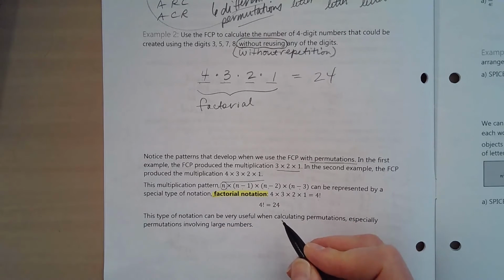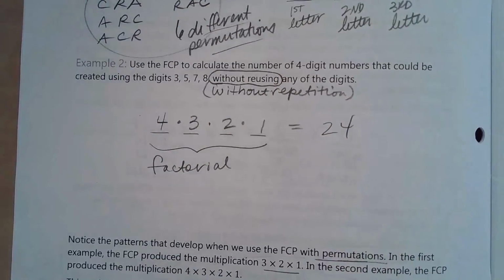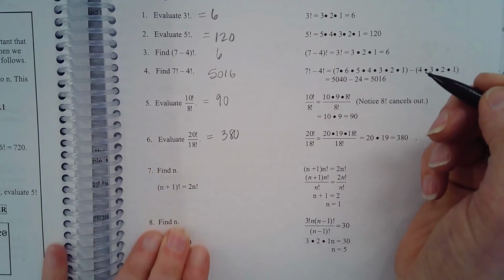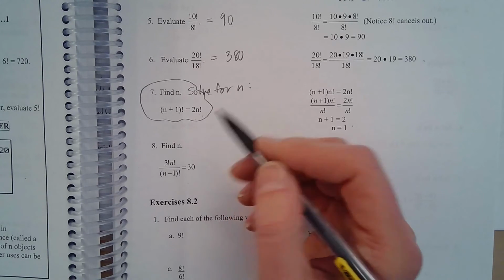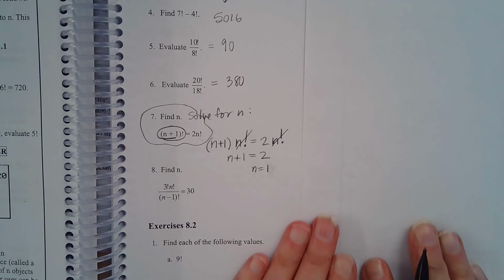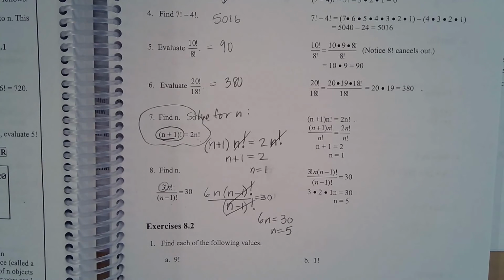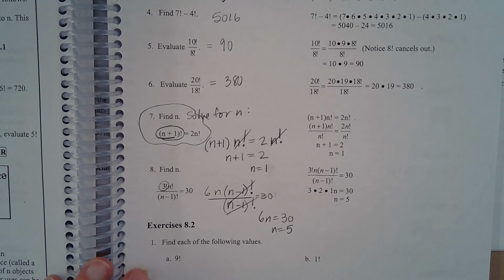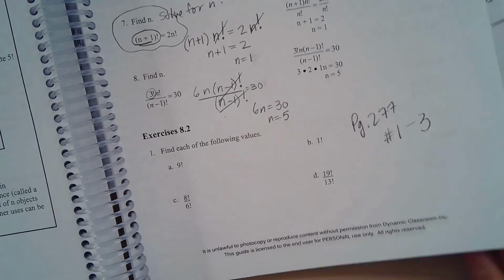Kim Dec. 16 Part 2